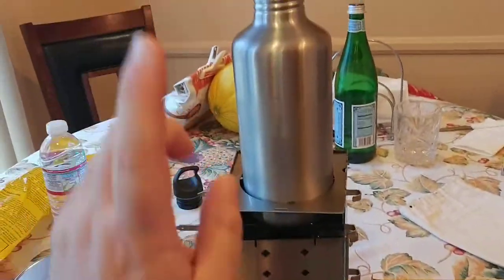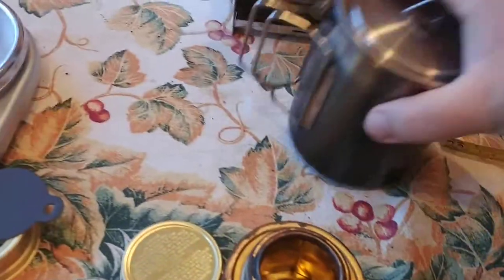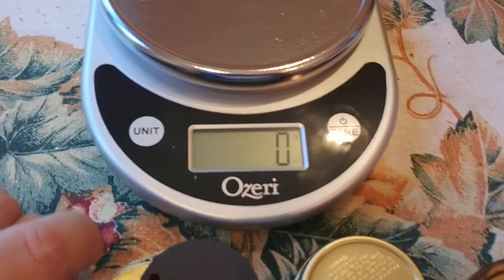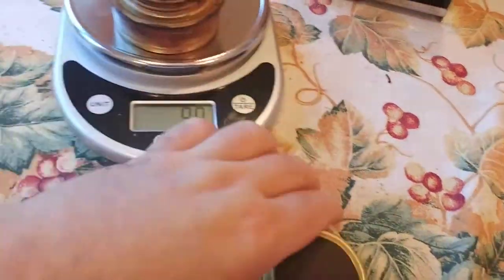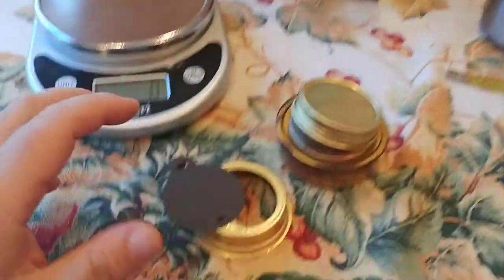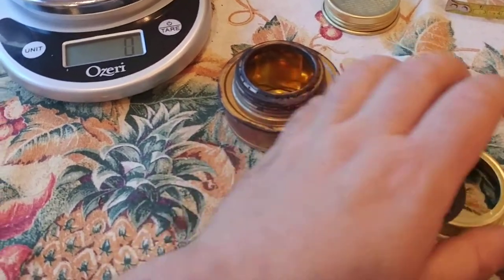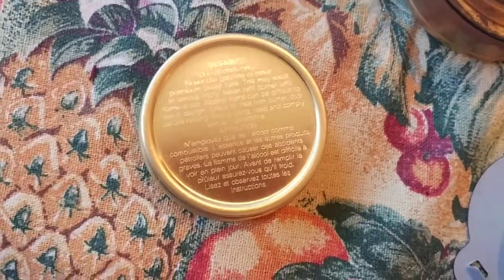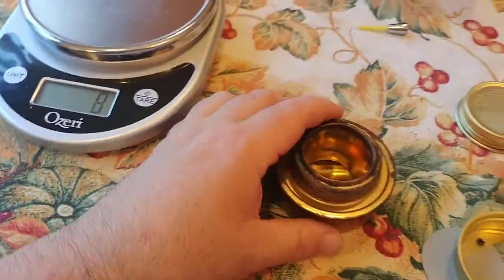172. Alcohol Stove. Trangia Spirit Burner with Screwcap